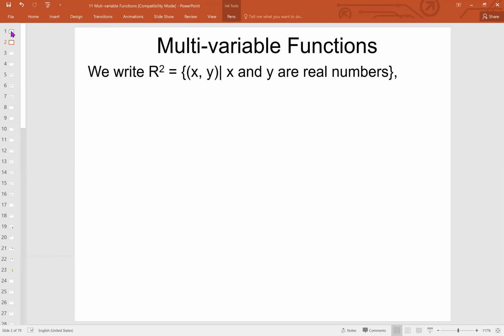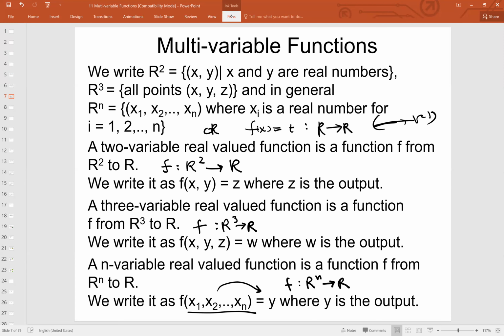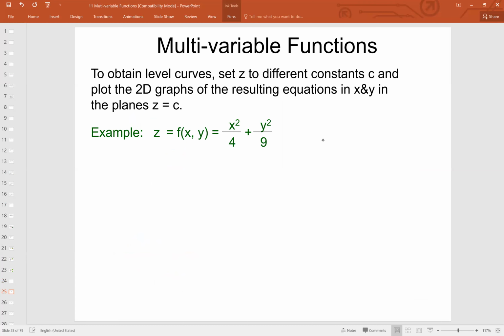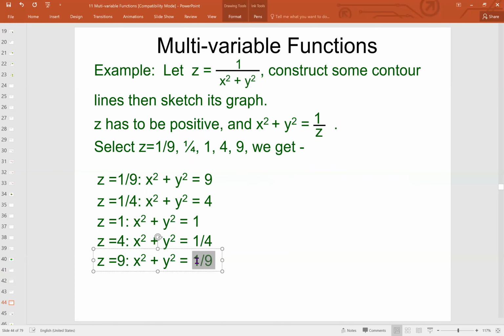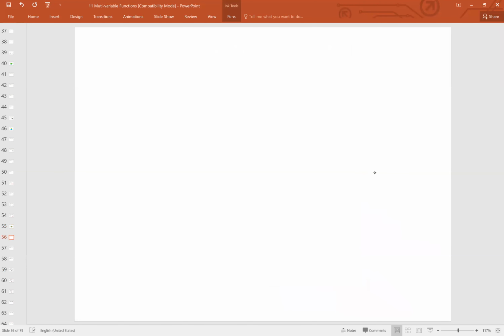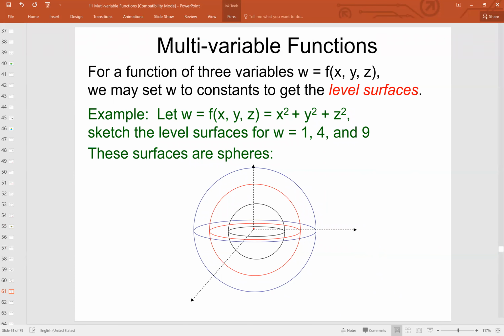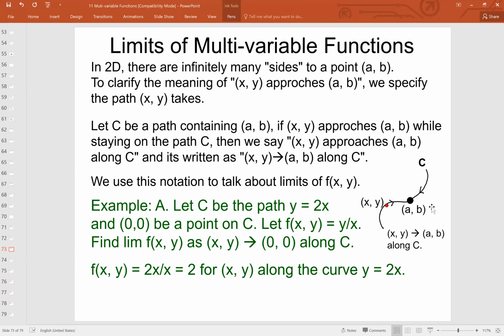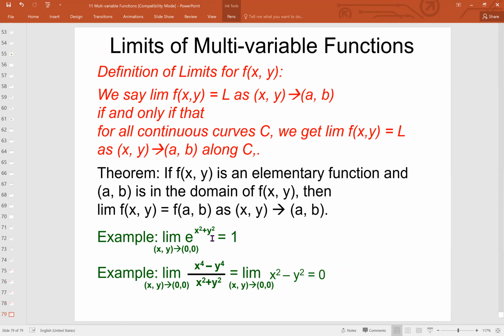11 Multivariable Functions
Multivariable Functions